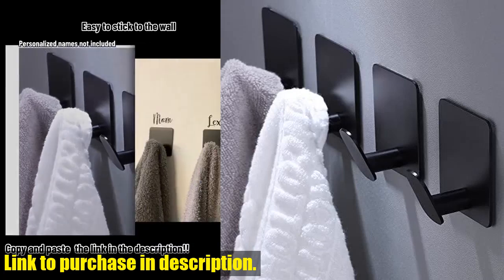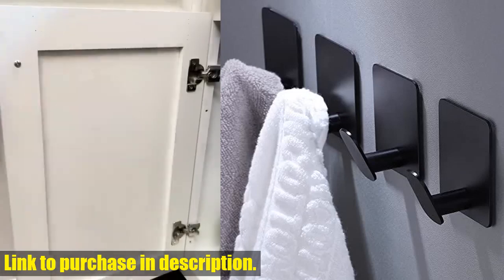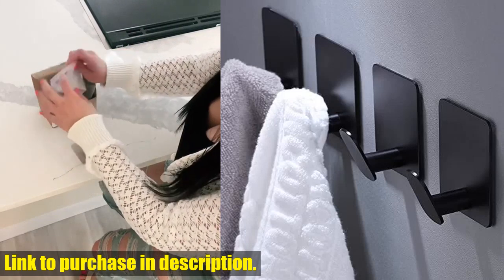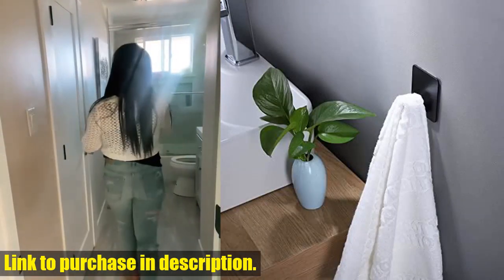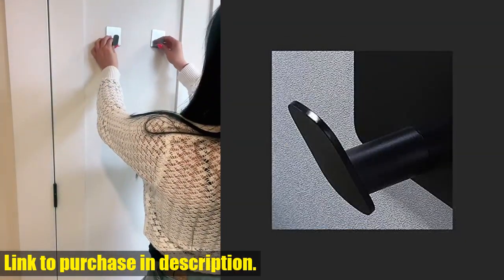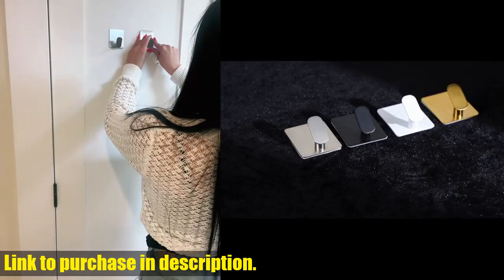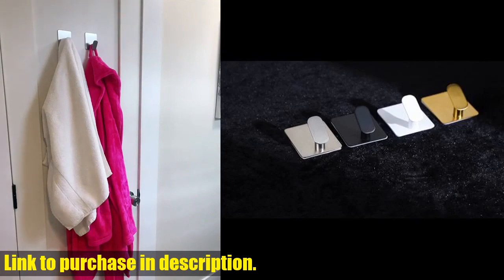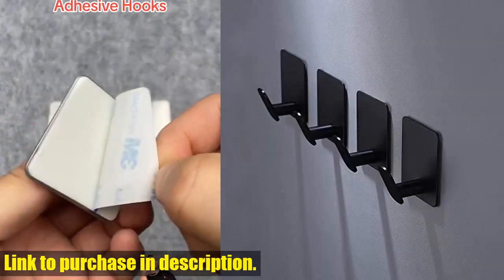Buy DELITON Adhesive Hooks - 4 Pack Towel/Coat Hooks Wall Hooks Stick on Bathroom or Kitchen (Matte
Buy and Review DELITON Adhesive Hooks - 4 Pack Towel/Coat Hooks Wall Hooks Stick on Bathroom or Kitchen (Matte Black, Stainless Steel) on AMAZON Shop

Introducing the DELITON Adhesive Hooks - the ultimate solution for organizing your space! These hooks are not only stylish and sleek, but they are also designed with your safety and convenience in mind, making them perfect for any room in your home. With their strong adhesion and high-quality stainless steel material, these hooks can hold just about anything and are resistant to humid environments. Plus, they're super easy to install - no drilling or tools required! Say goodbye to clutter and hello to a more organized and stylish space with the DELITON Adhesive Hooks.